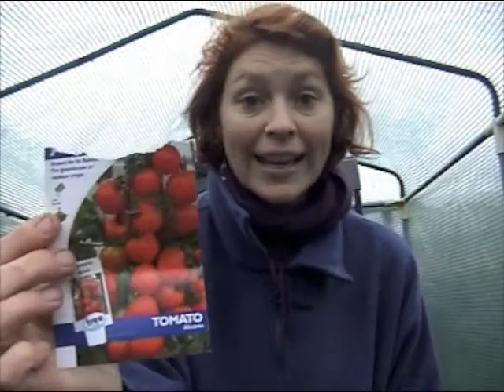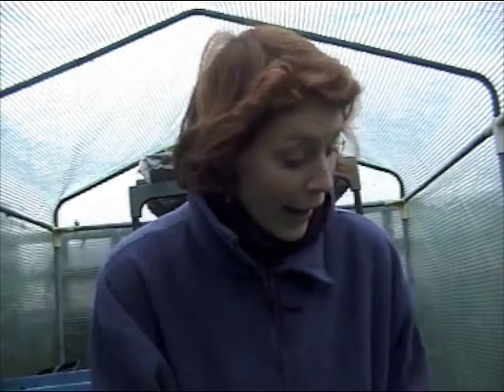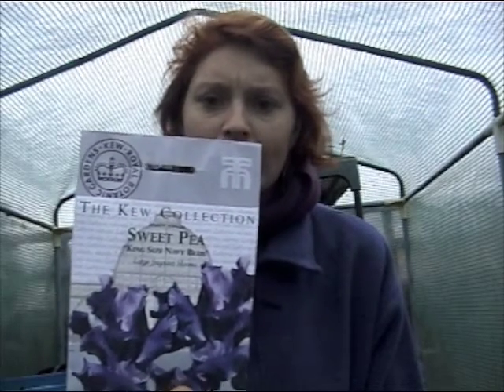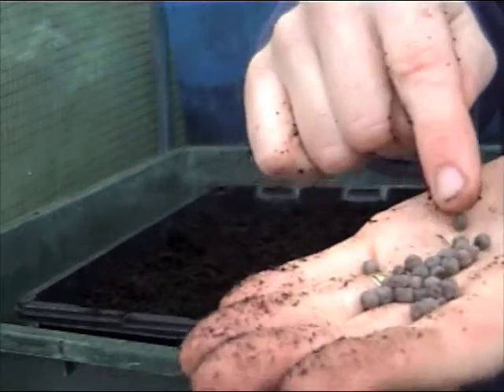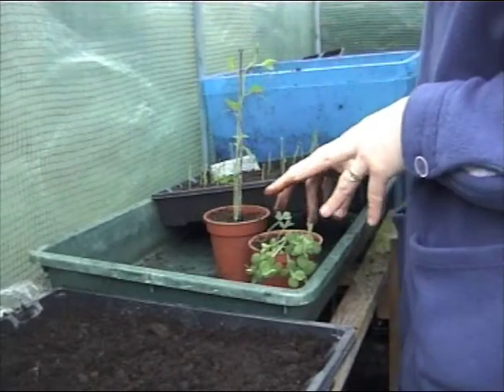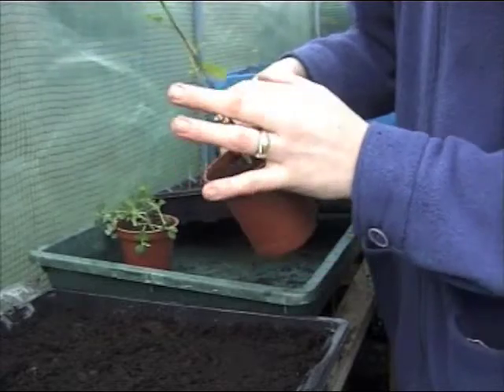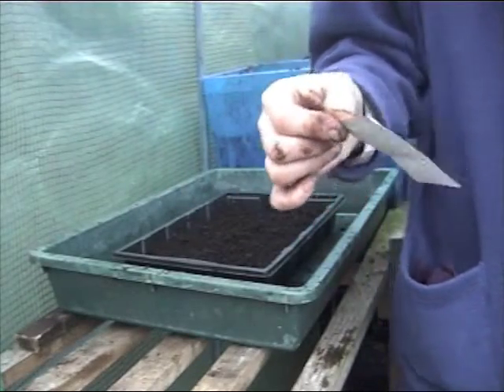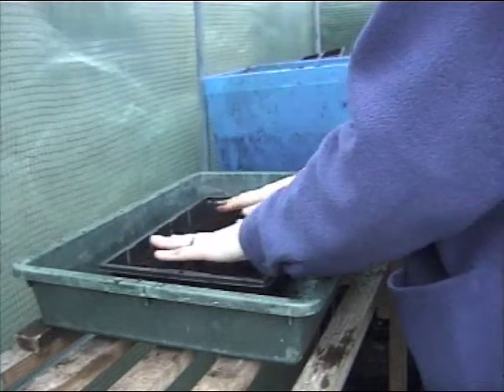January Planting - Claire's Allotment part 58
It's January - never too early to get started in the greenhouse with tomatoes, leeks, sweet peas and aquilegia.